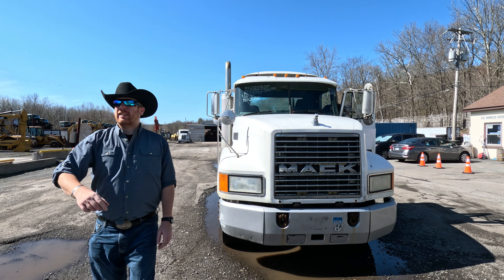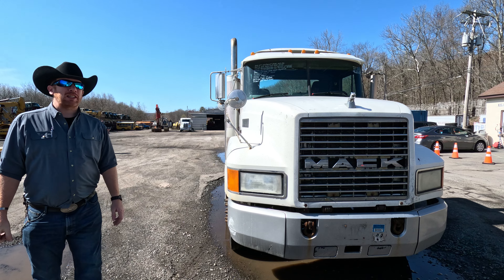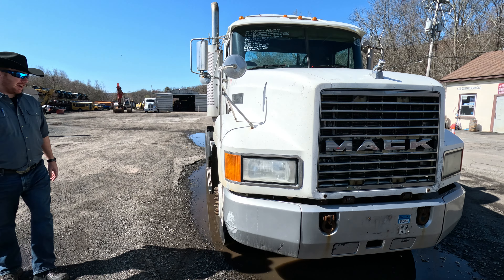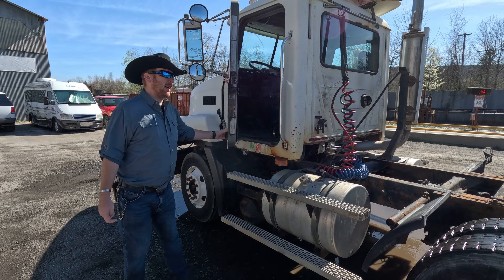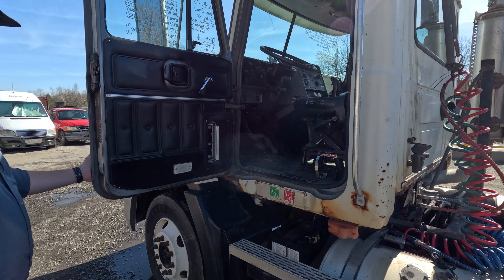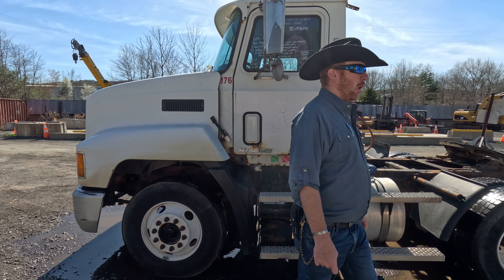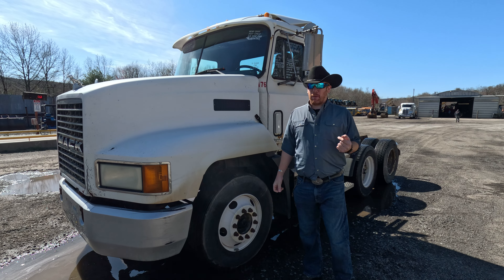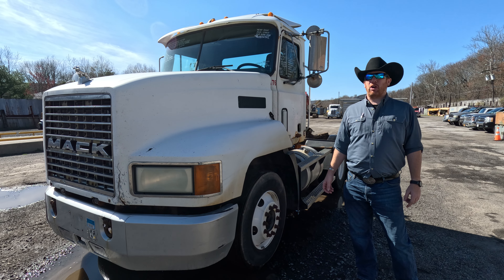2000 Mack CH613 Tandem Axle Day Cab Tractor - TRO 0416242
SOLD!